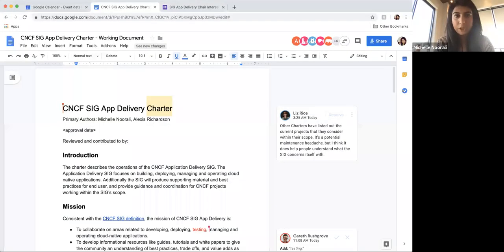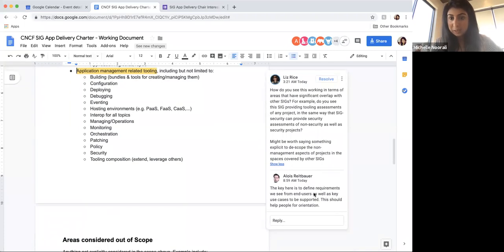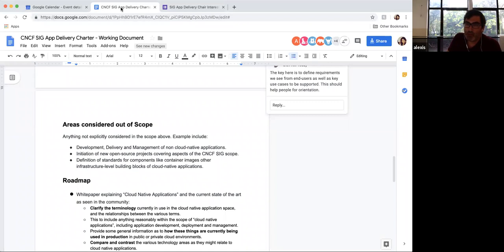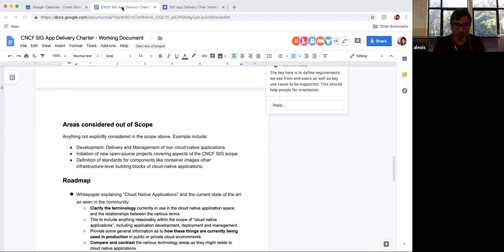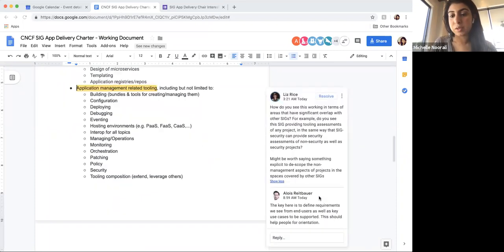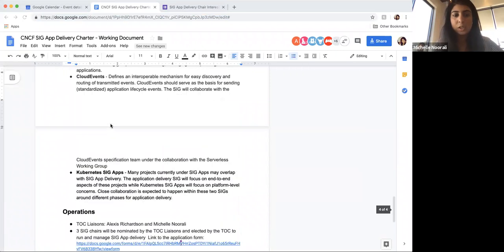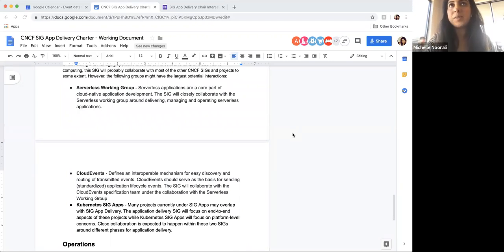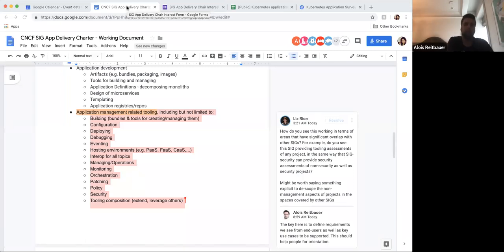CNCF SIG-App Delivery Meeting - 2019-07-31